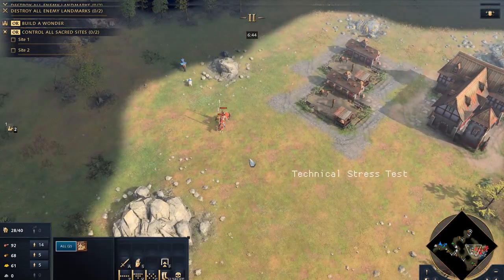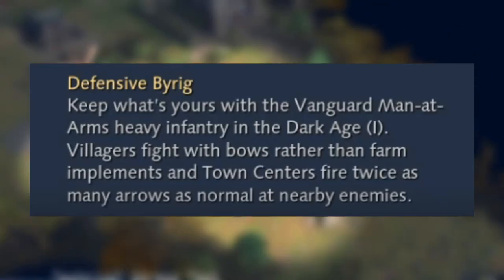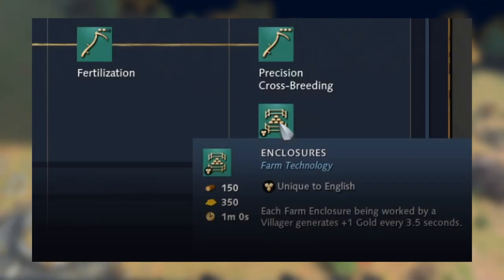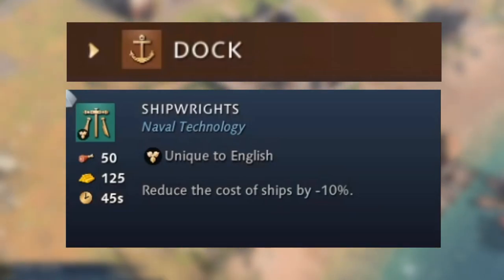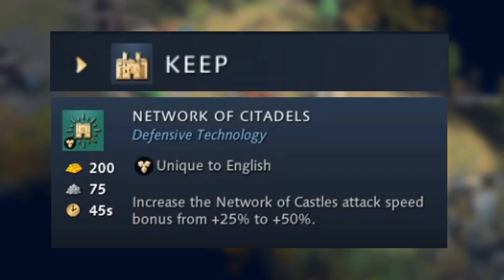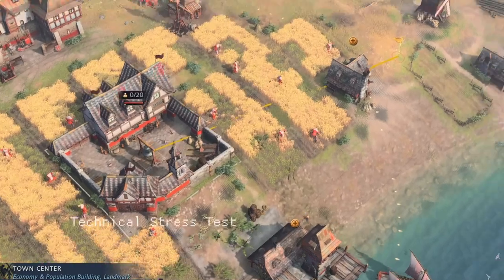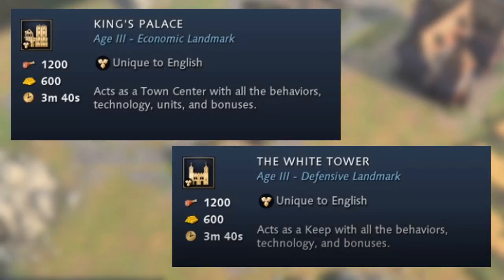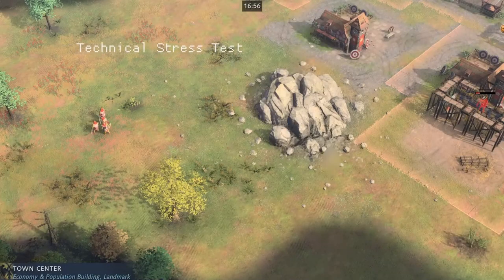What's Different About The English In Age Of Empires 4? | Civilization Tech Tree Guide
In this civilization overview I explain the Age of Empires 4 English tech tree. In this guide I explain all of the unique techs, units and buildings and civ bonuses for the English.

The English have an interesting tech tree. they are one of the easiest civs to play and have great defensive buildings and bonuses. I hope that this age of empires iv civ overview guide and tech tree analysis is useful and gives you ideas around how to play as the english.

All civs in age of empires 4 have the same generic technologies with the only variation being re-skins of units or extra unique units and tech. This can make age of empires iv feel a little samey despite the huge differences in civ bonuses and unique techs and units. all of the standard economy techs within a building are the same for each civ so because none of these are excluded from the tech tree, you should get a good idea of how to play the game with just having to focus on the unique tech tree of each civ.

AoE4 is a fun game to play and i hope it is a huge success upon release. This was recorded during the age of empires 4 tech stress test and my have changed upon release of the full game.

Favourite aoe2 people: spirit of the law the viper t90official nili_aoe our lord and saviour daut

for more aoe2 build orders

Tutorials - Age of Empires 2- Knight School